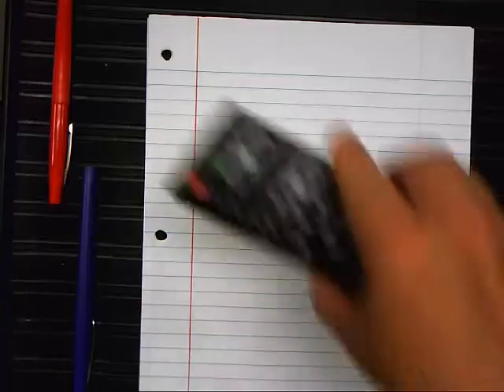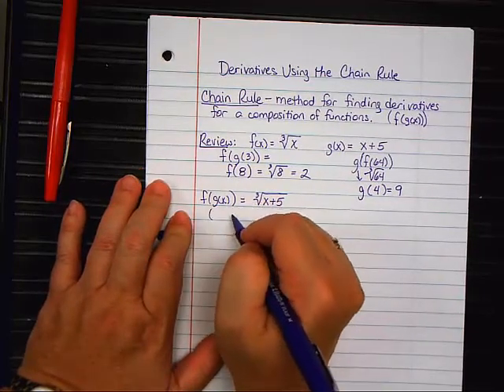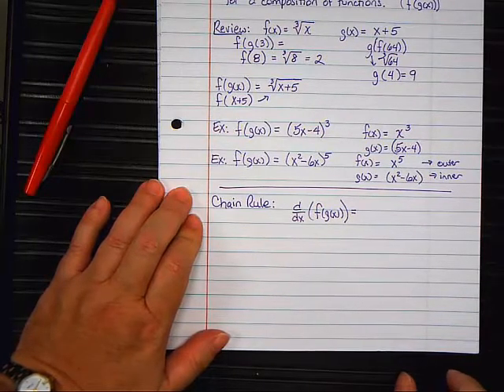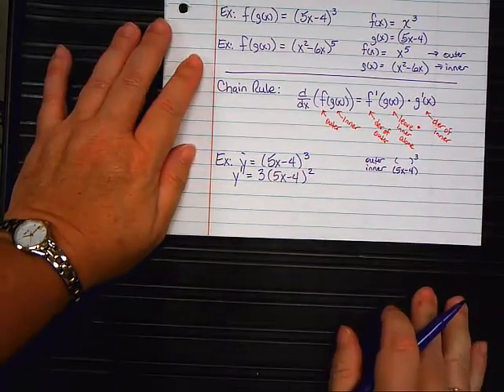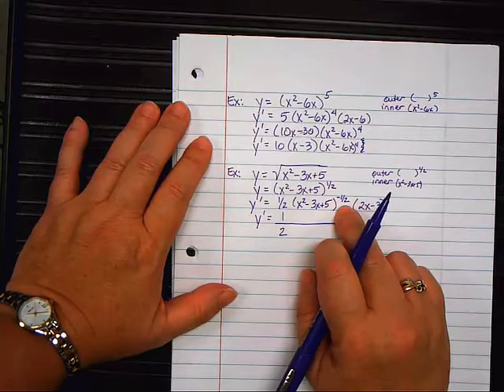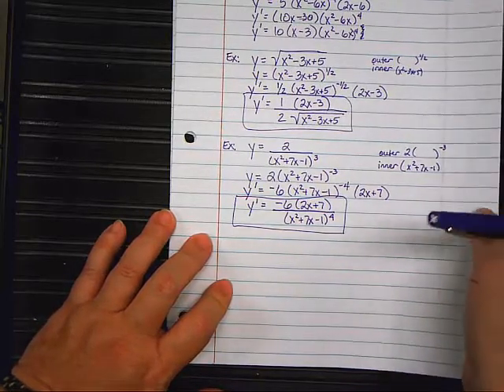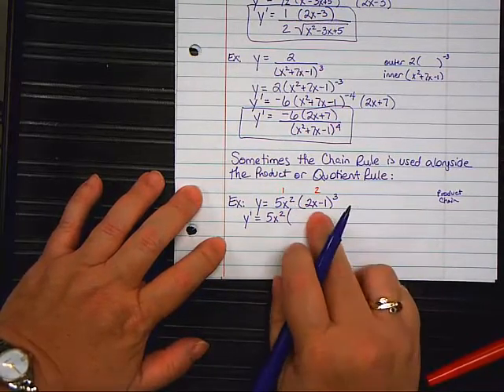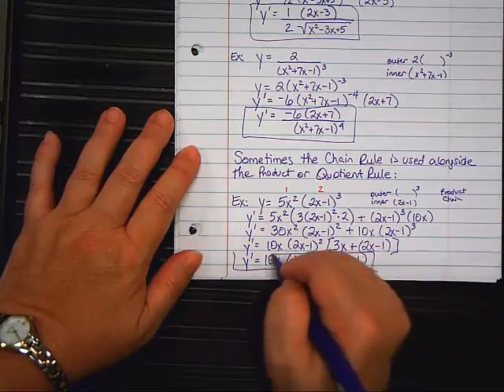Chain Rule Part 1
This video demonstrates how M&Ms demonstrate the Chain Rule process of finding the derivative of a composition of functions.